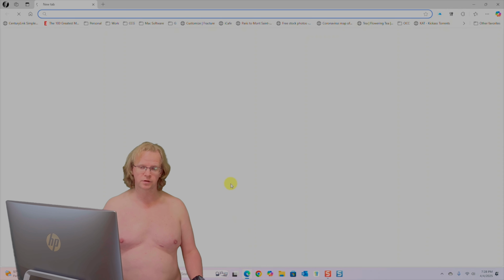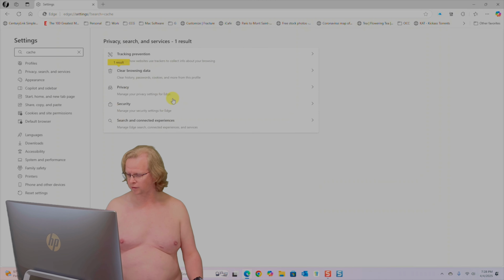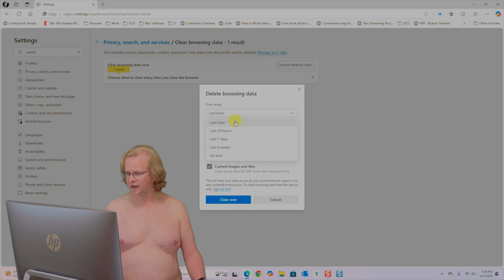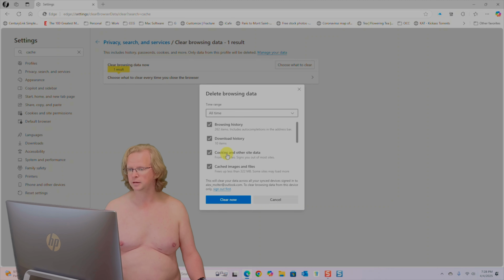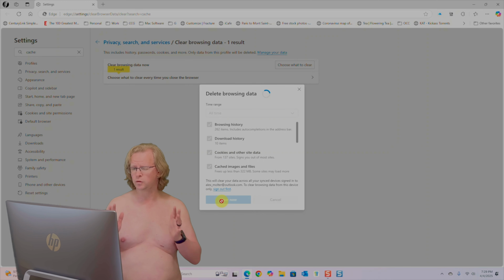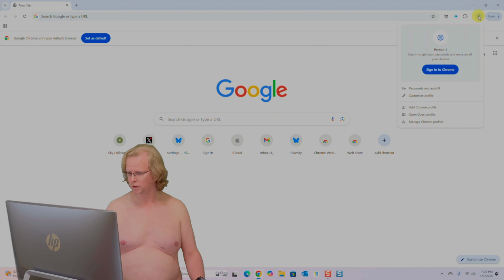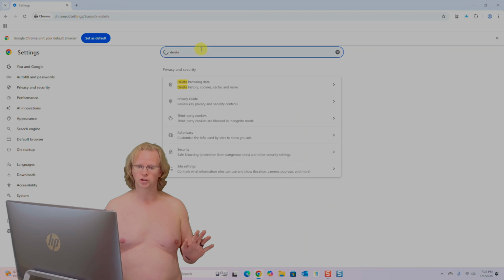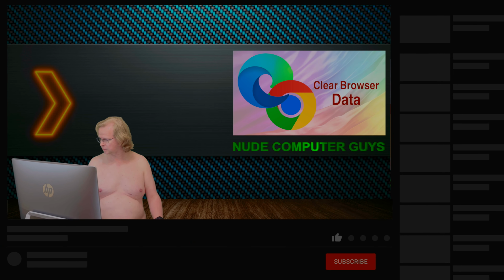Tech Corner Clear Browser Data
Is your browser running slow? Are you troubleshooting a website issue or just want to protect your privacy? In this video, we’ll show you how to clear your browsing data in Google Chrome and Microsoft Edge—quickly and easily!